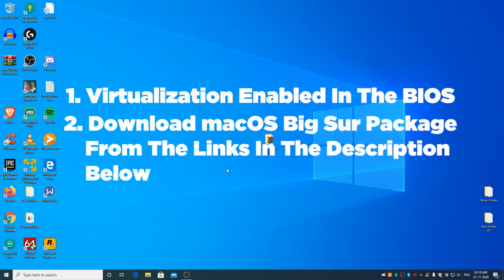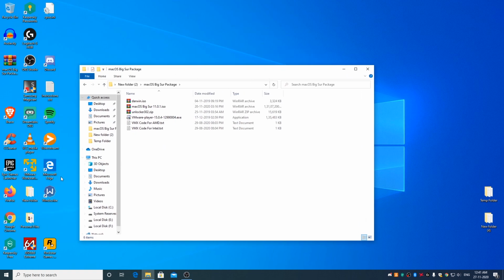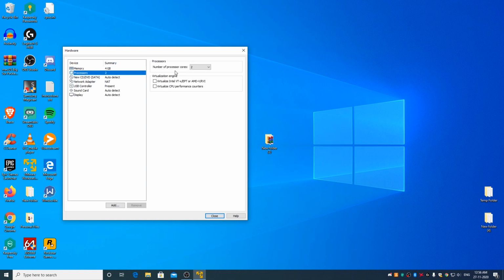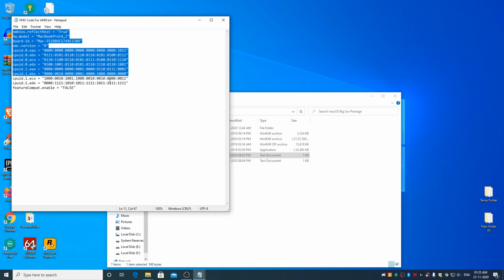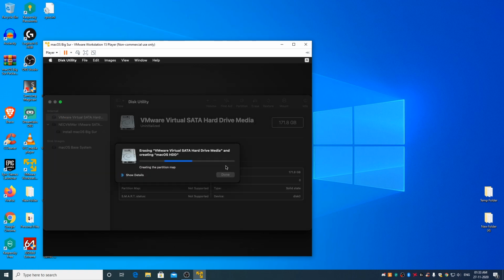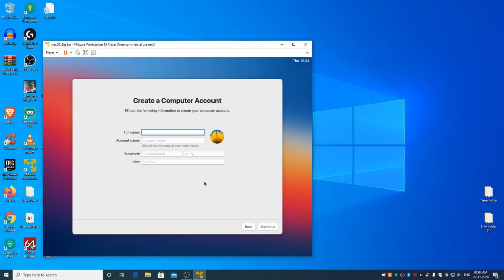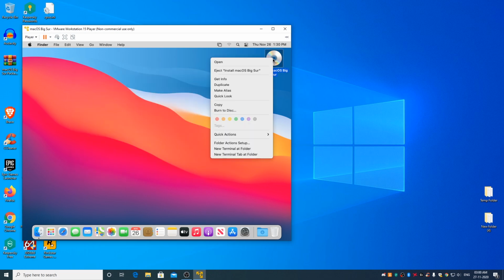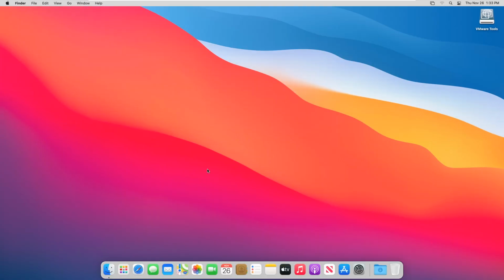How To Install macOS Big Sur 11.0.1 On VMware (2020)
In this video i have shown how to install macOS Big Sur 11.0.1 step-by-step on VMware on Windows 10 on both AMD Ryzen and Intel PCs.

This method doesn't make you download 20-25GB+ VMDK file, instead you clean install macOS Big Sur 11.0.1 on VMware using the provided ISO file.

This is probably the easiest method to install macOS Big Sur 11.0.1 on VMware if you would follow each and every step properly. :)

🌟Wanna help my channel?

Free 6 Months Amazon Prime for Students Trial :

Free Audible Plus 30 Days Trial

Gear I Use :
🔘 Primary Mic
🔘 Secondary Mic
Mega.nz - 900MB Parts Links :
Doodrive - 2GB Parts Links :
My Rig Specs:-
Processor : AMD Ryzen R7 1700
Motherboard : Asus Strix B350-F Gaming
Cooler : Noctua NH-U12P-SE2
RAM : Kingston HyperX Fury DDR4 2133MHz 2x4GB
SSD : Sandisk Extreme Pro 480GB + Intel 530 256GB
GPU : MSI Gaming X RX480 4GB
Monitor : LG MP68VQ 75Hz
Cabinet : NZXT Gamma
Power Supply : Corsair RMx 850W
Keyboard : Logitech G710 Cherry MX Blue
Mouse : Logitech G203
Speaker : Altec Lansing VS4121